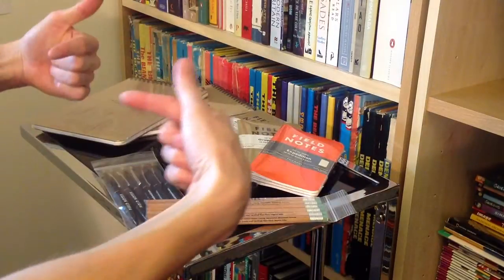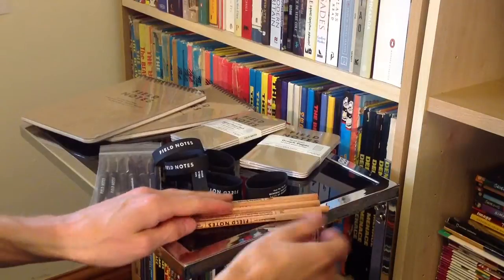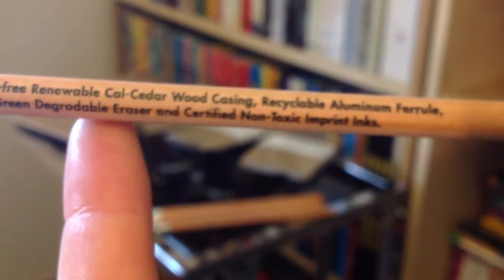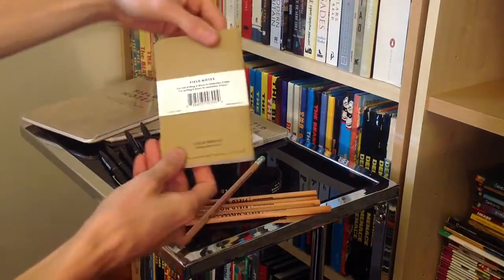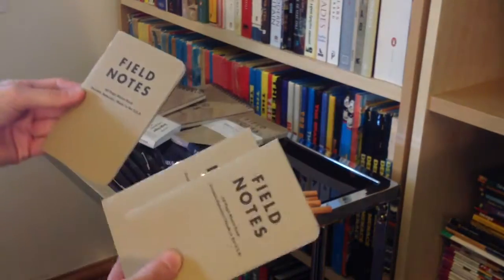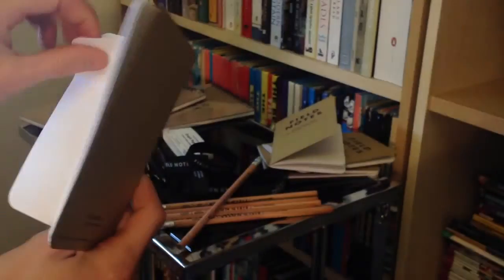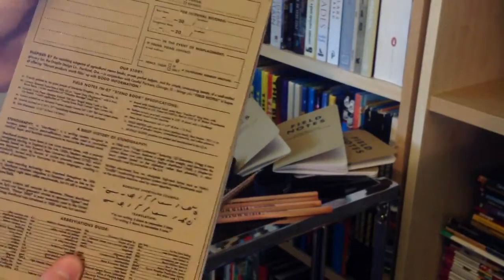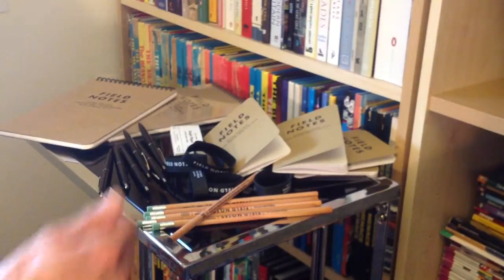Quick Look At Loads Of Field Notes Books!